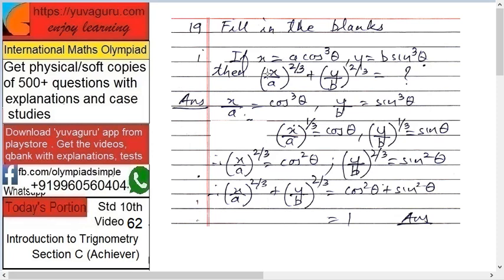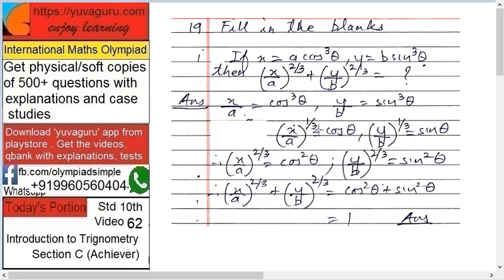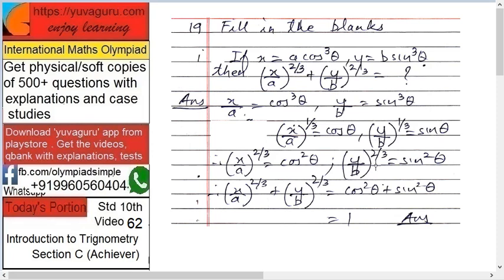62 IMO Maths Video Std 10 Introduction to Trignometry